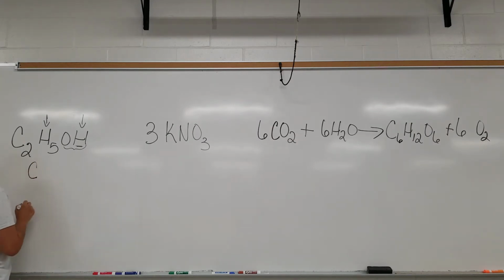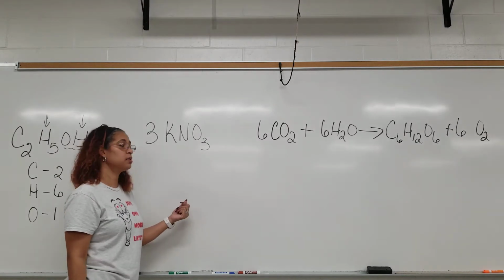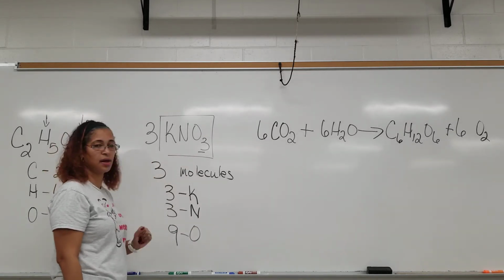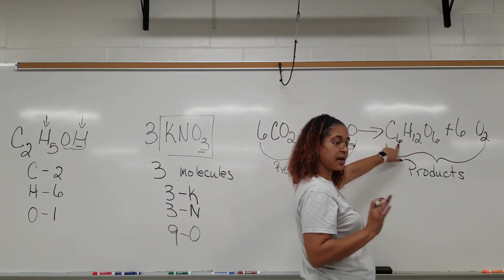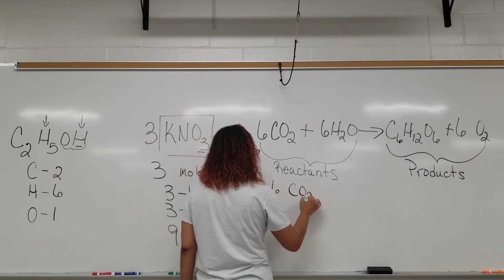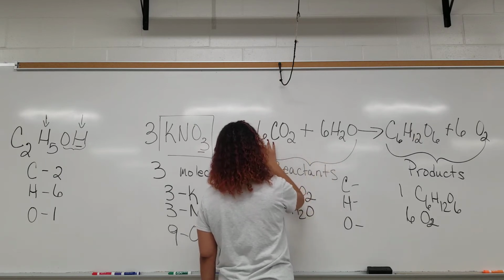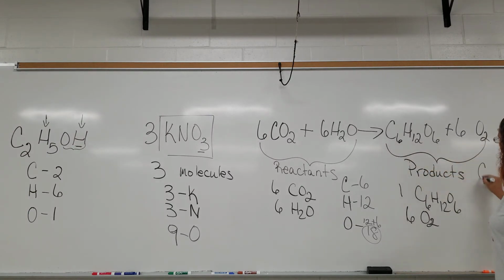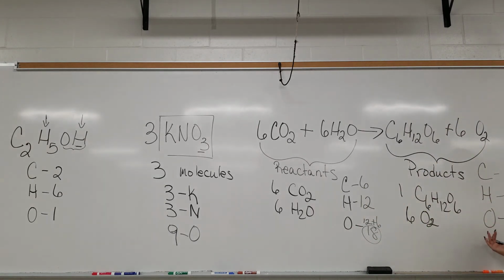Identifying quantities of elements and molecules, part 2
Determining the number of individual elements and molecules in a formula.